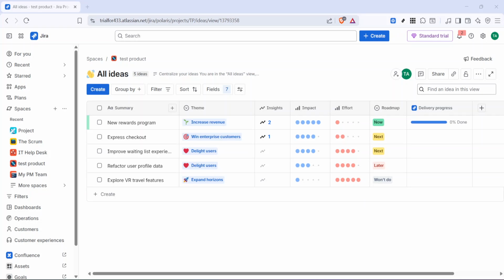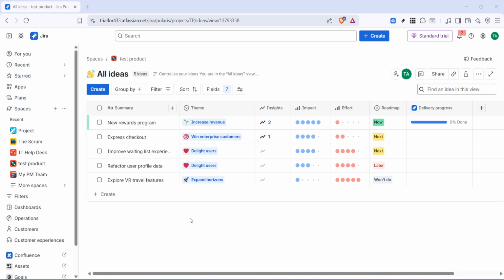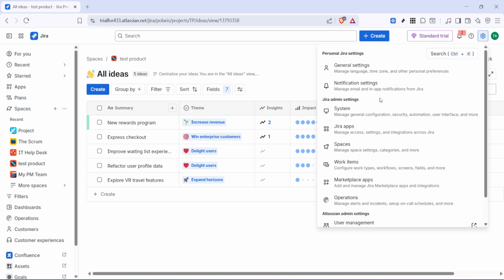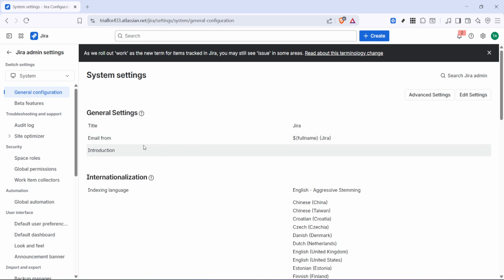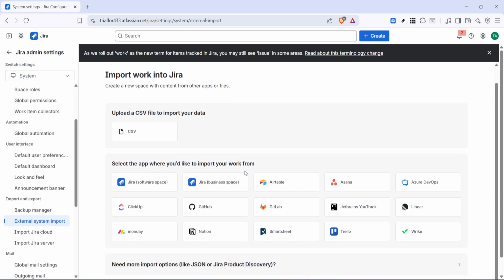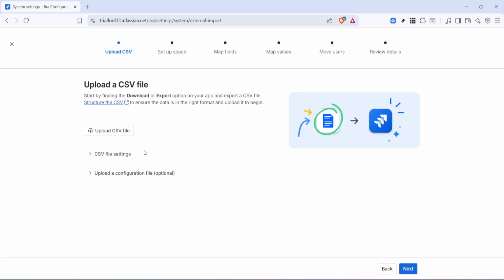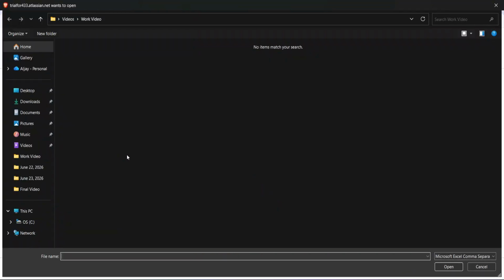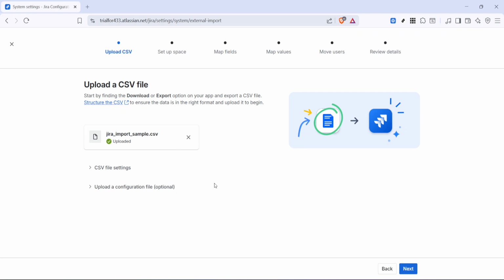How to Import Jira Issue from CSV file (Step By Step 2026)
How to Import Jira Issue from CSV file